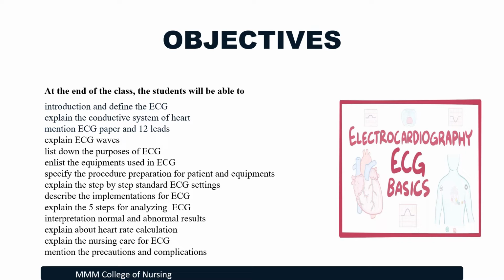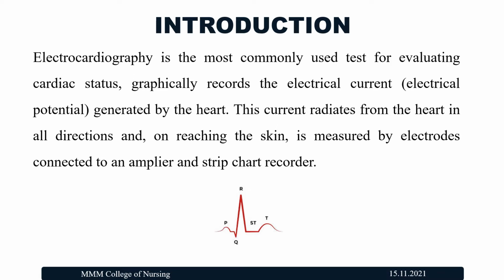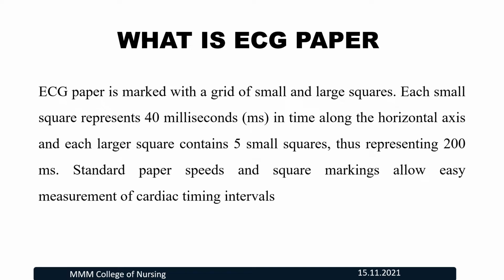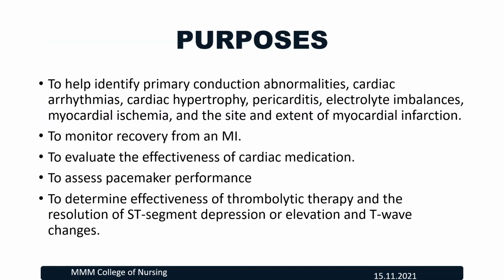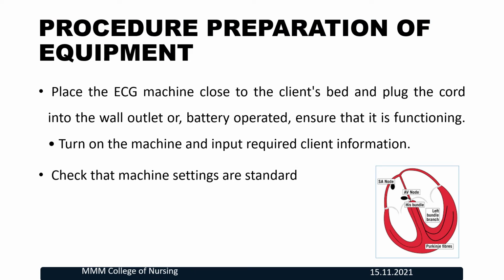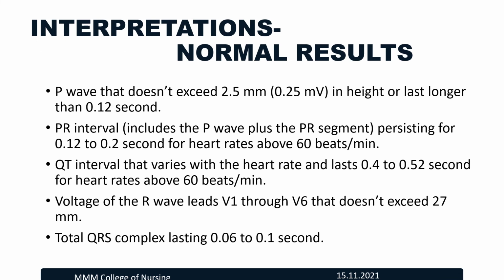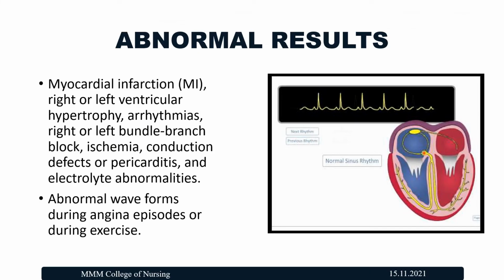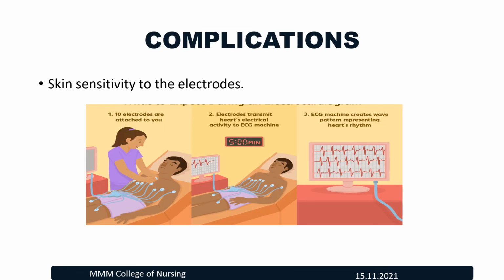Basic ECG and interpretation